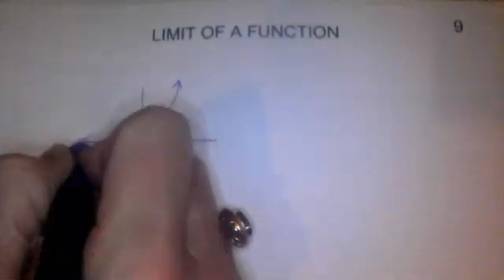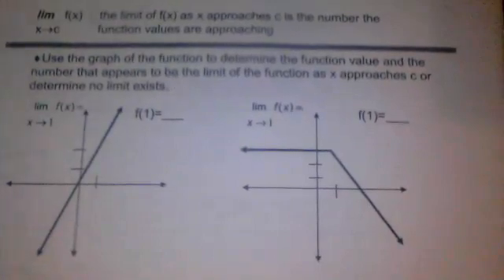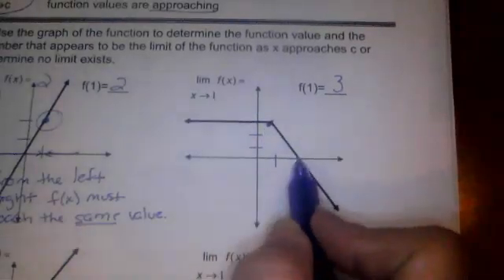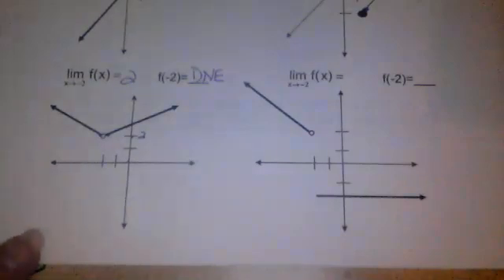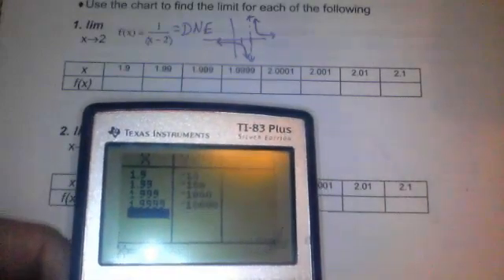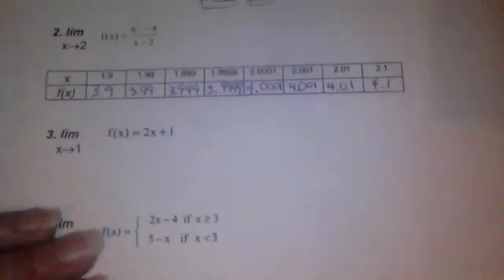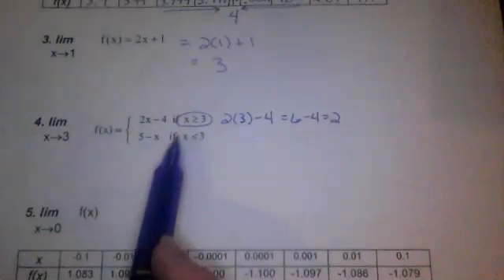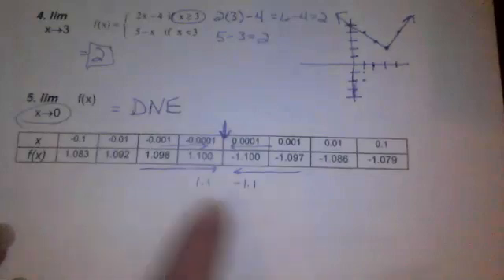T#9 Limit of a function